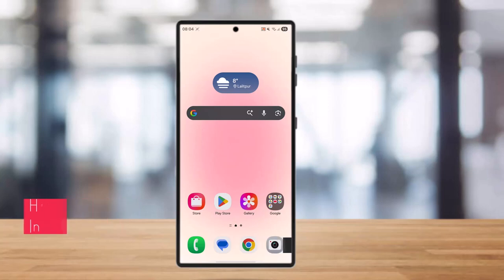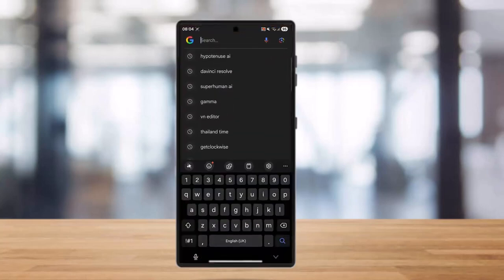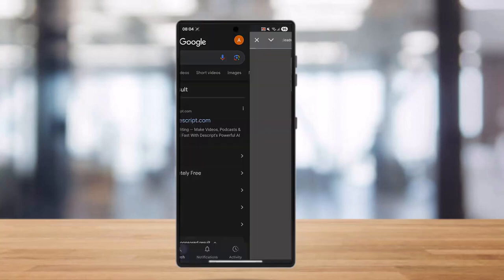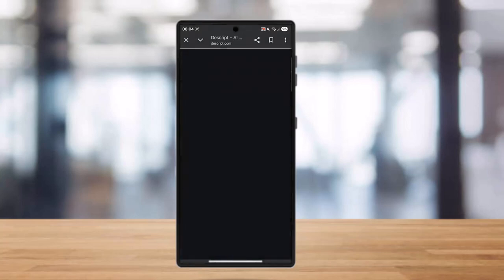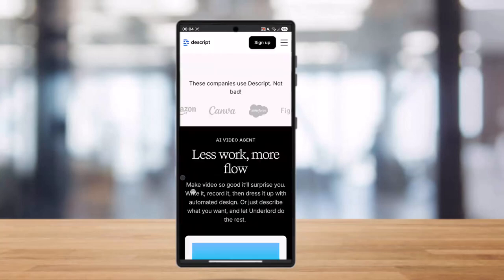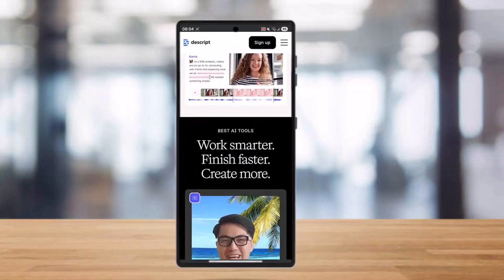How To Use Overdub Voice Feature In Descript !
In today’s video, we’re going to discuss how you can use the Overdub voice feature in Descript. Overdub allows you to create AI-generated voices for your projects, making editing, voiceovers, and podcasting faster and more efficient.

In this tutorial, we start by signing up for a Descript account and navigating to the Voices section. Here, you can set up a custom AI voice by creating a new speaker, providing consent to clone your voice, and recording a voice sample to train the AI.

If you don’t want to create a custom voice, you can use Descript’s stock AI voices like Ethan, Nancy, or Carla. Simply assign a speaker label to your project, and the AI voice can be used to generate audio directly within your script.

Once your voice is set up, you can apply it anywhere in your project—whether it’s adding missing lines, correcting mistakes, or creating full voiceovers. This feature saves time and allows for professional-quality audio without repeated recordings.

We hope you found this video helpful and informative.